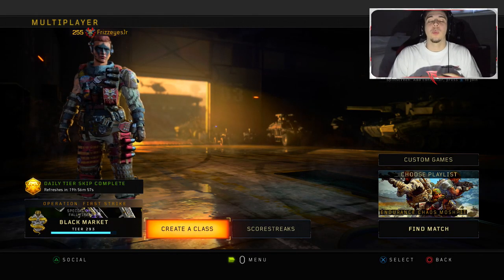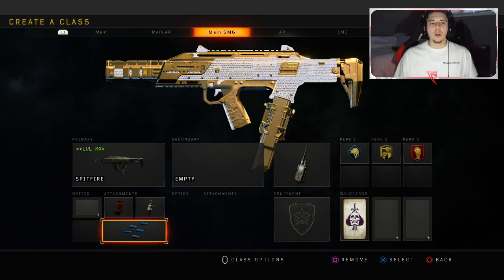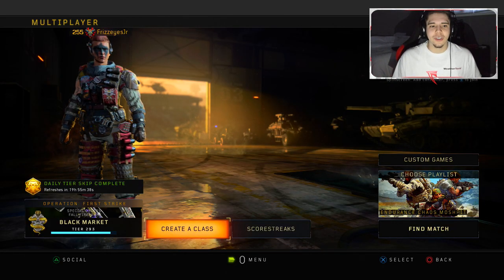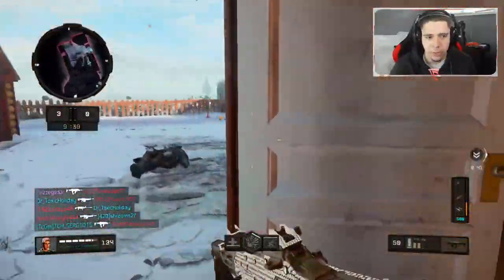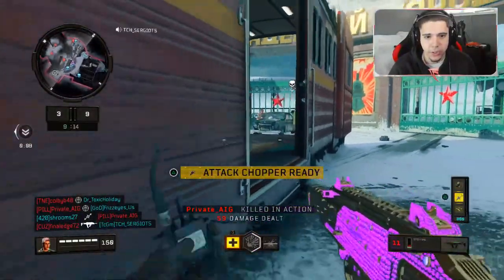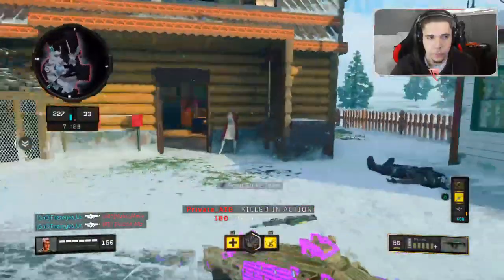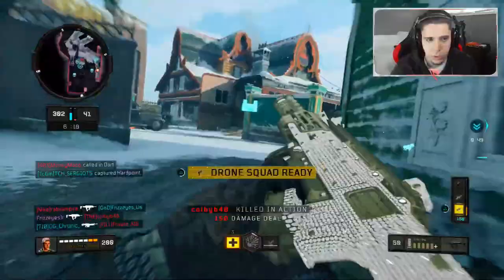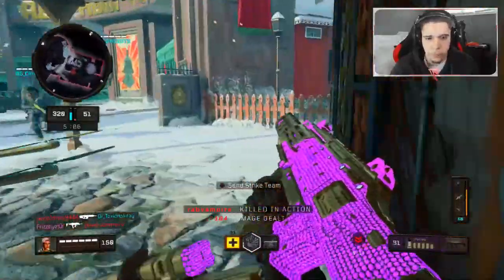200+ KILLS.. (SPITFIRE OPERATOR MOD) - COD BO4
200+ KILLS.. (SPITFIRE OPERATOR MOD) - COD BO4

Need a partnership? Partner with Fullscreen!

Stick around for more amazing Call of Duty content including:
100+ Kill and high scoring gameplays
Live V2 Rockets and High Killstreaks